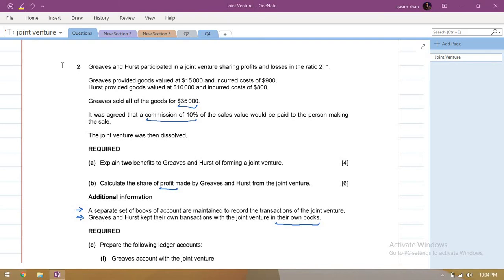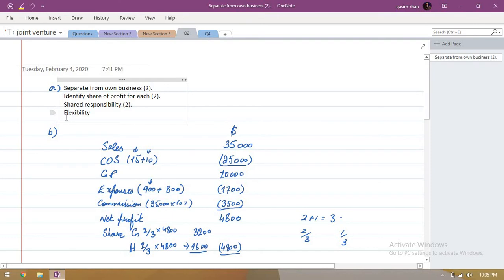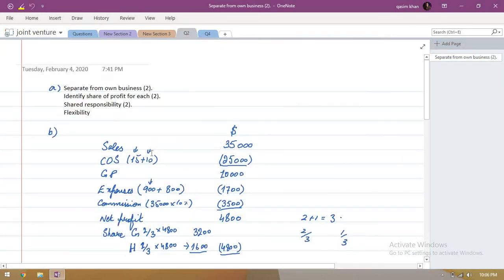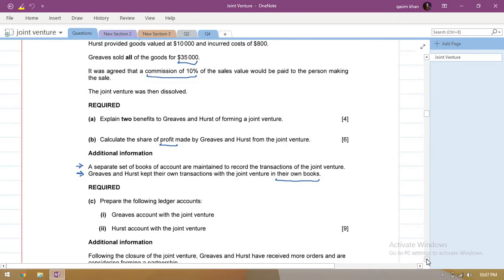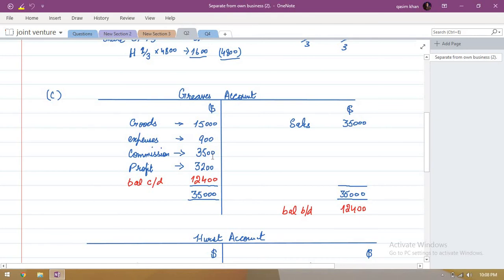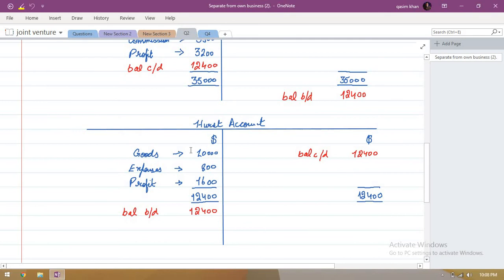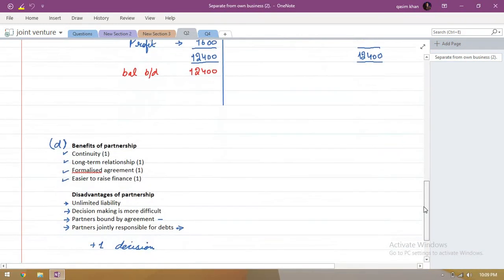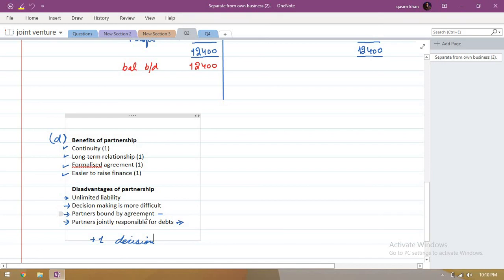Greaves and Hurst June 17 P31 Q3